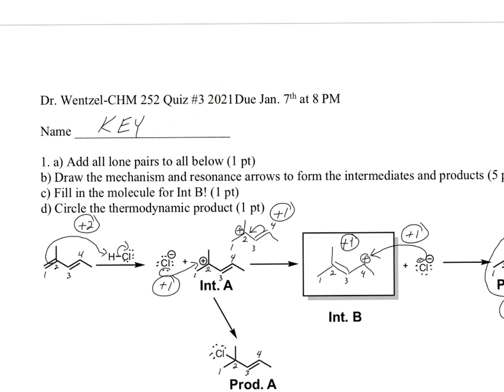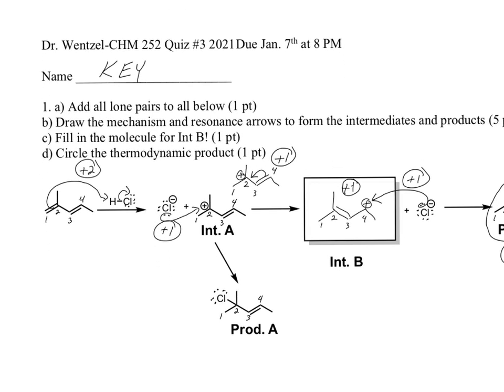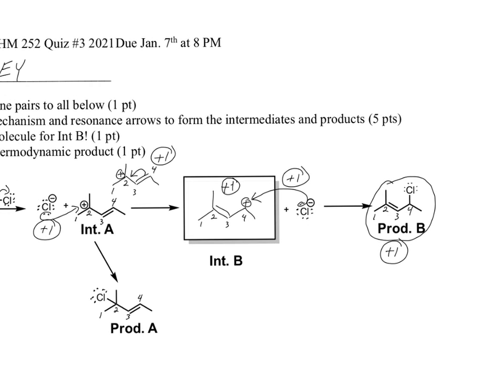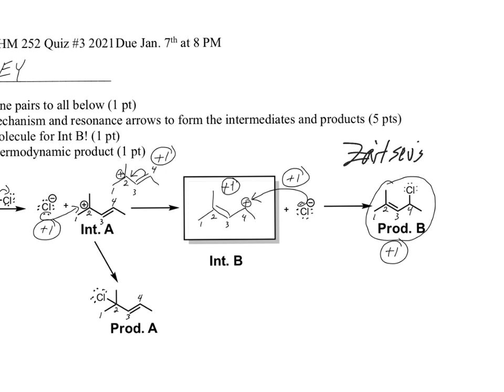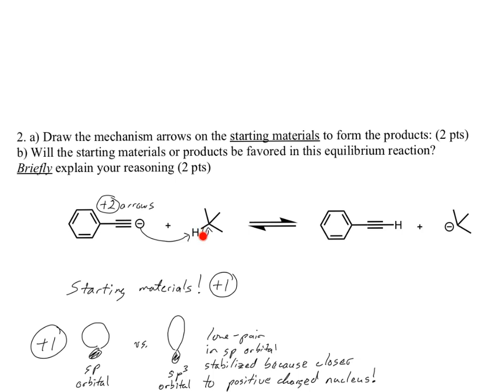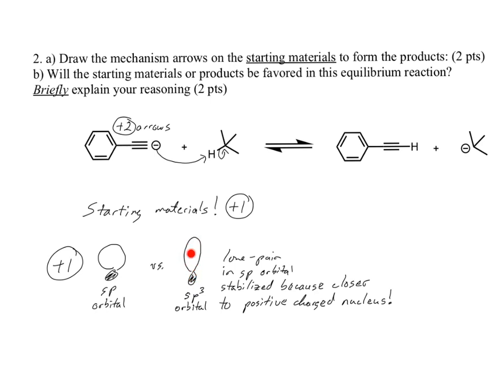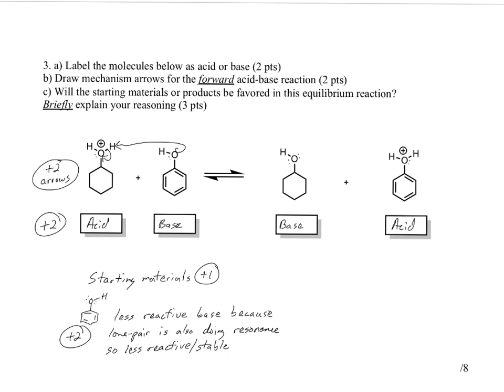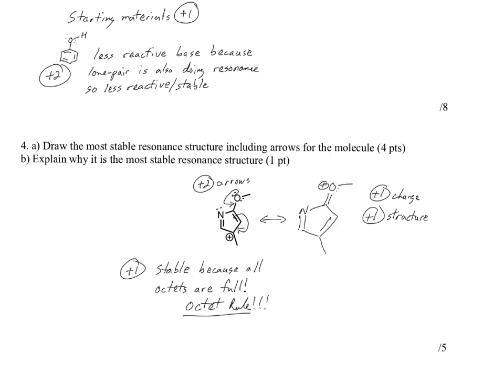CHM 252 Video KEY Quiz 3 Spring 2021